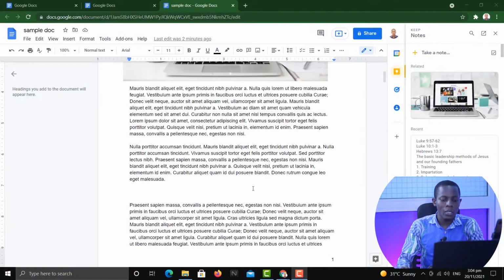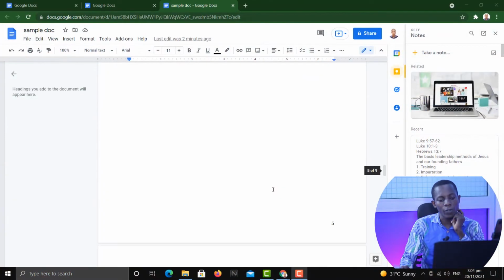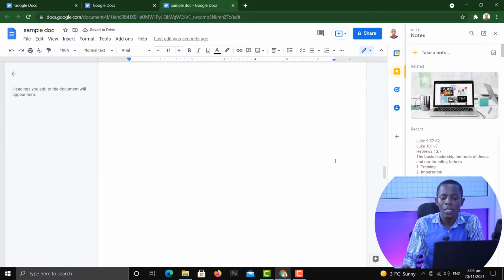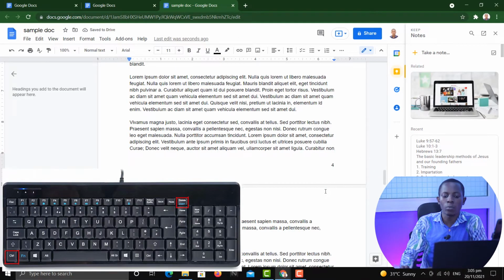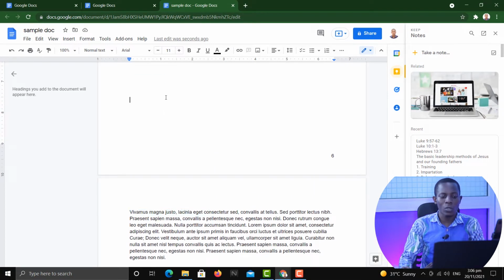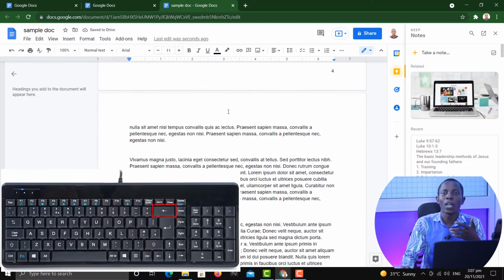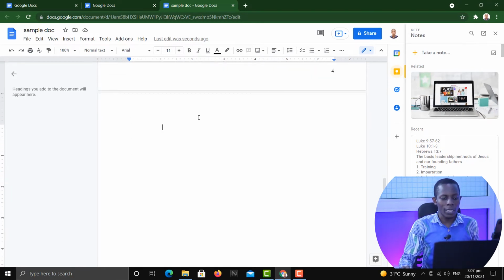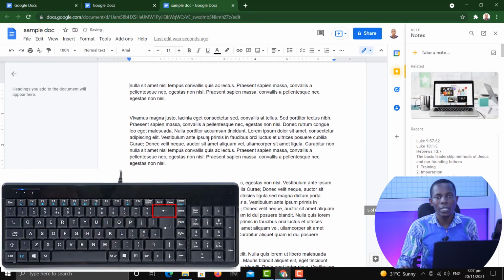How to Delete Empty Page in Google Docs - 2 Ways | Google Docs Tips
Do you want to delete blank pages or empty pages in Google Docs? In this video, you will learn how to delete empty pages in Google docs. You will learn about two different ways to go about it and when it will be necessary to use a particular one to delete the blank page.